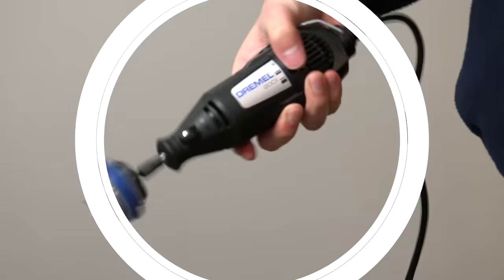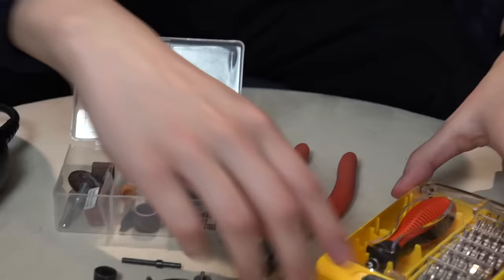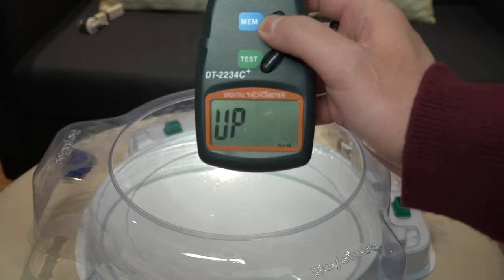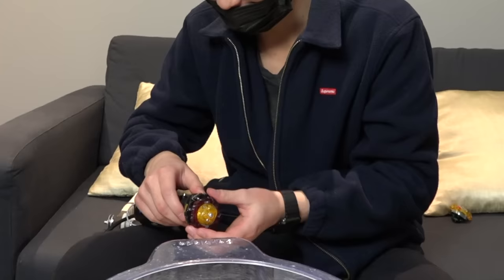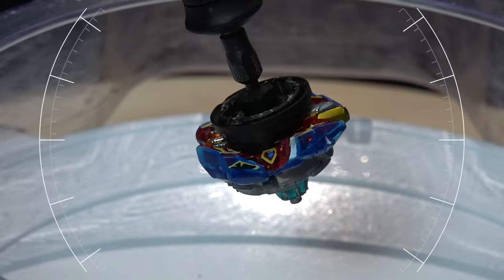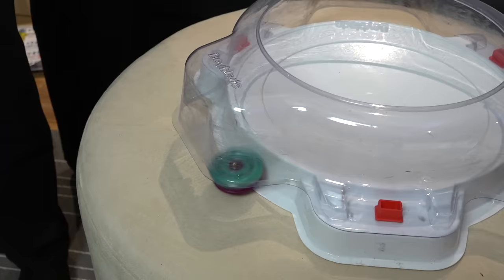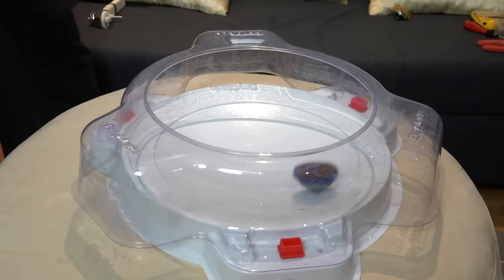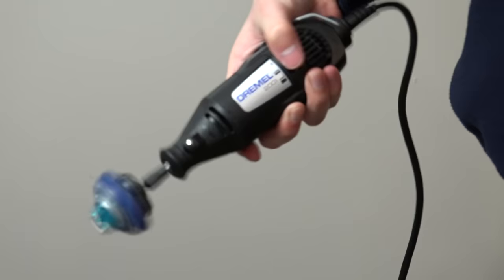DRILL LAUNCHER MOD 2.0 : Beyblade Custom Launcher (44,000 RPM) TEST SPIN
In this video we once again try to create the fastest beyblade launcher by modifying our dremel drill tool into a customer beyblade burst launcher. Don't attempt this at home. Ask your parents for permission before handling tools.

After testing this setup for a few more months we've decided it's time to unveil this insane launcher, which we tested with a tachometer could spin at about 44,000RPM (Rotations per minute). THERE'S NOW JUST ONE THING LEFT TO DO... an epic battle.

Song: Icarus Fell - Waeys & Smetvrees